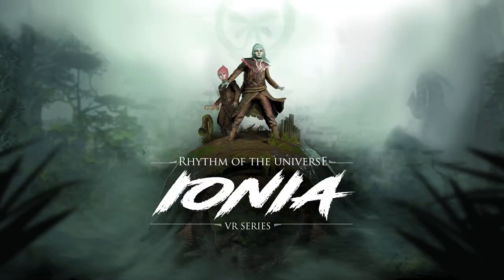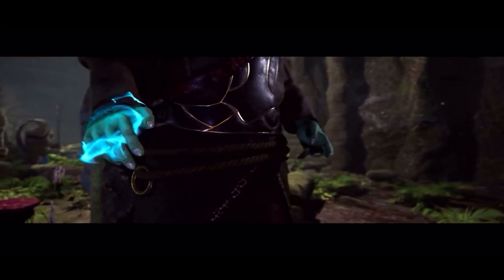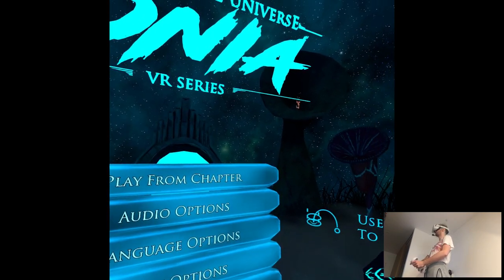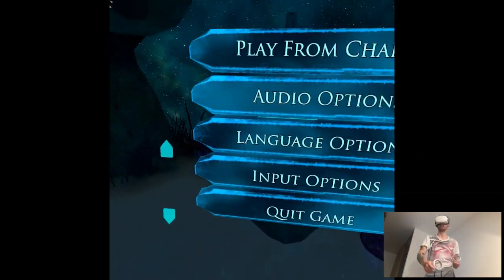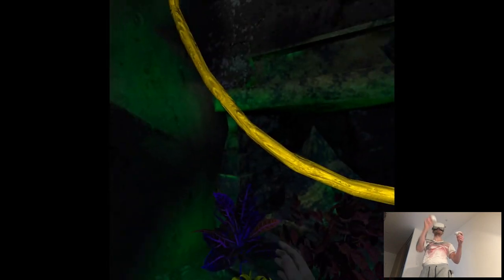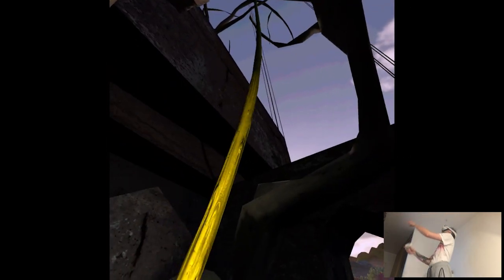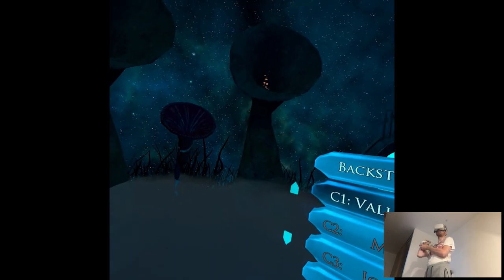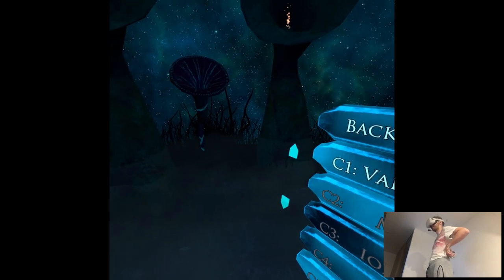OVERVIEW - Rhythm of the Universe - Ionia | Part X Gameplay | Oculus Quest 2 VR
Hi

Aaaaand we're done! There were two more updates today for Zero Caliber and Yupitergrad but I can't do them now, tired and stuff, I'll record them eventually. Cool week, see y'all around I suppose lol.

0:00 - Intro
1:40 - Gameplay
11:09 - Thoughts

Short PC specs:

i9-9900KS
RTX 2080ti
32GB RAM 3200MHz
2TB SAMSUNG 970 EVO PLUS M.2